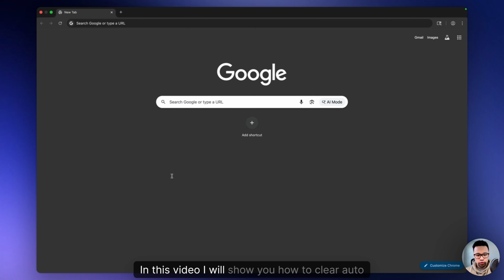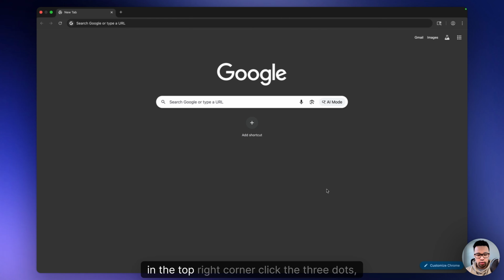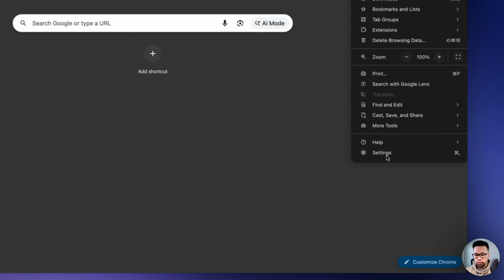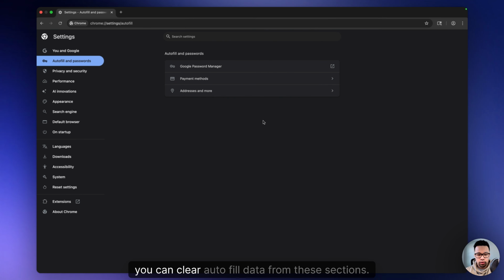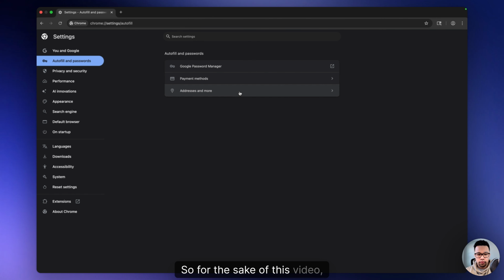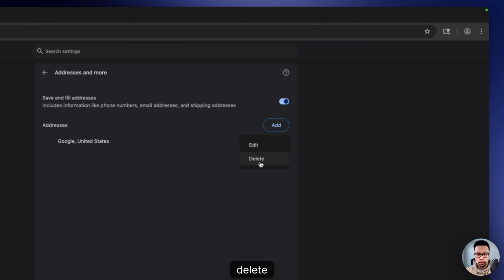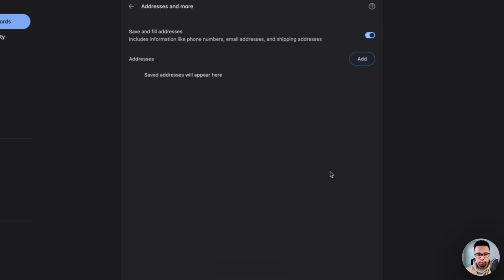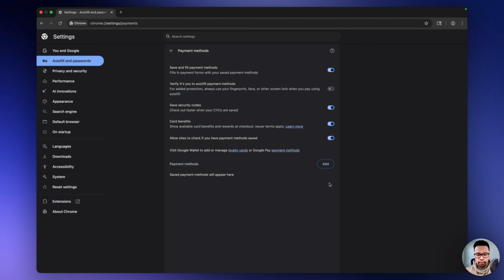How to Clear Autofill Data in Chrome (Step by Step)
Is Google Chrome autofilling the wrong information? In this quick tutorial, I’ll show you how to clear autofill data in Google Chrome step by step. This helps remove saved addresses, names, and payment info you no longer want Chrome to remember.

In this video, you’ll learn:
Where Chrome stores autofill data
How to delete saved addresses and payment info